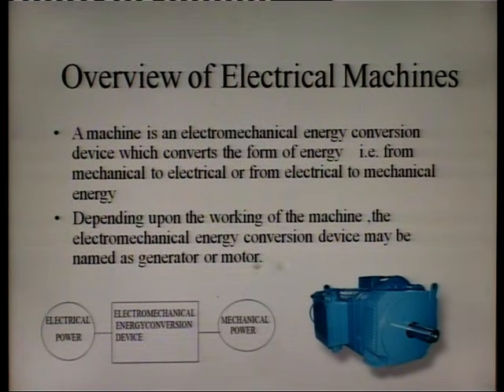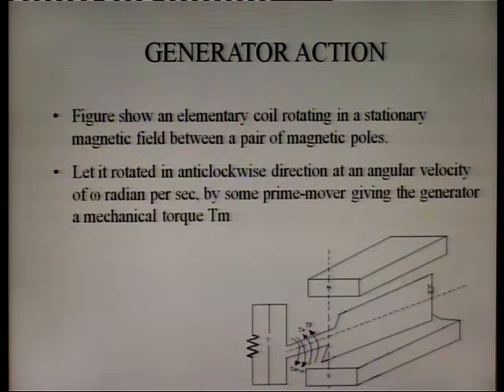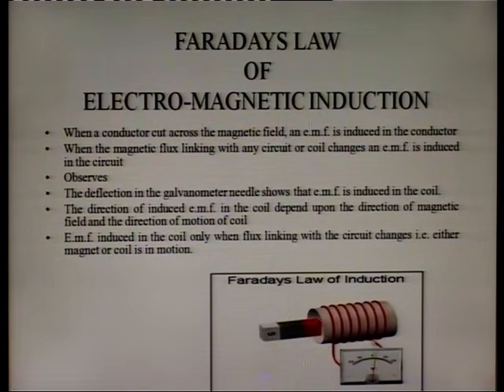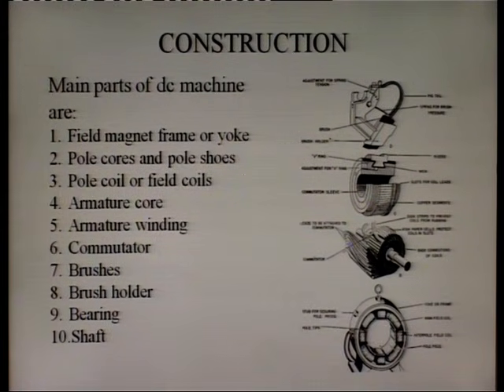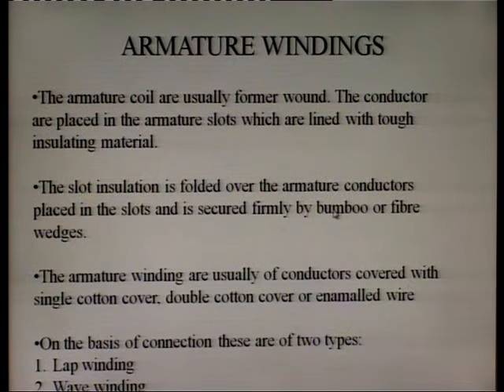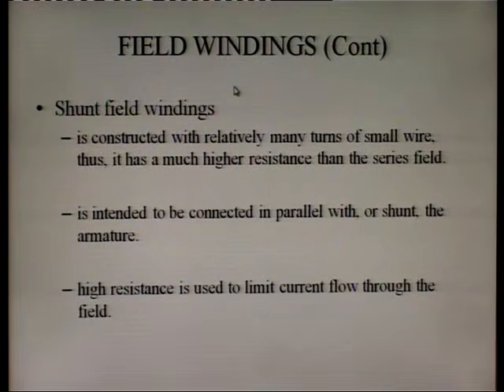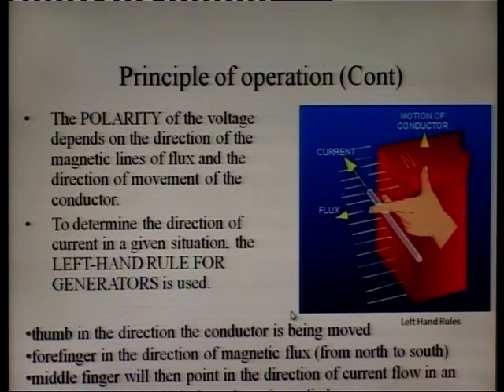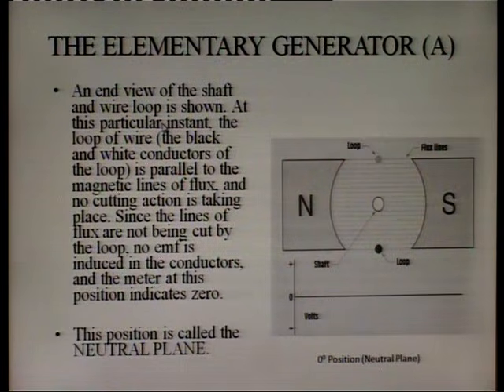Diploma Electrical Engineering_Electrical Machines_Basics of DC Generator and DC Motor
In this Electrical Engineering lecture, we cover the Basics of Electrical Machines — an overview of how machines convert energy, their construction, and their principle of operation. The video introduces the key parts of a DC machine (yoke, pole core and pole shoes, armature core, armature winding, field winding, commutator, brushes, bearings and shaft), explains the difference between lap and wave winding, and then walks through the generator and motor actions using Faraday's laws of electromagnetic induction. It also covers the principle of the DC generator (including the elementary AC generator) and introduces the types of DC generators and DC motors.

This video is fully aligned with the PSBTE&IT (Punjab State Board of Technical Education & Industrial Training) Electrical Engineering curriculum for diploma courses.

Key learning outcomes:
• State the principle by which machines convert mechanical energy into electrical energy and vice versa
• Describe the construction and function of each main part of a DC machine
• Explain Faraday's laws of electromagnetic induction and the generator and motor actions
• Differentiate between lap winding and wave winding and their applications
• Understand the principle of operation of DC generators and DC motors
• Identify the types of DC generators and DC motors

Intended for diploma students and faculty of government polytechnic colleges in Punjab.